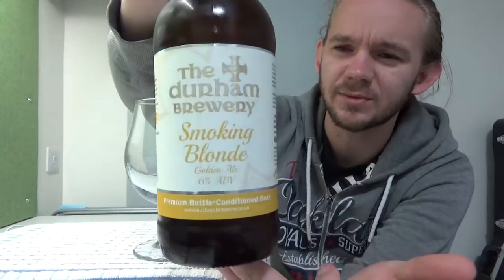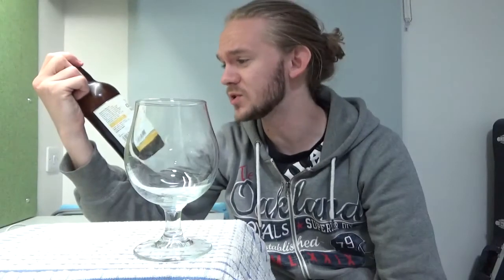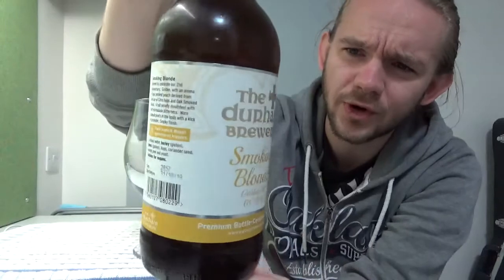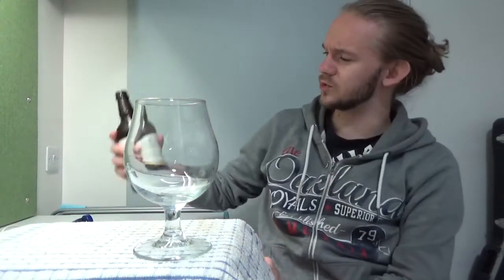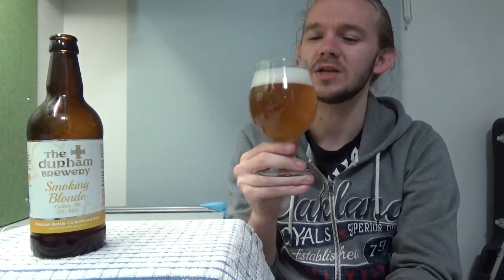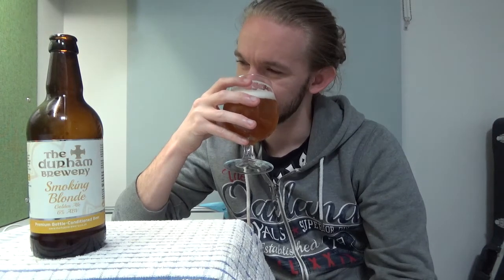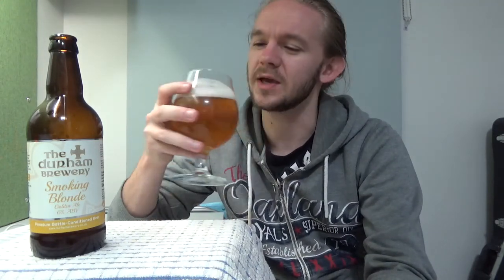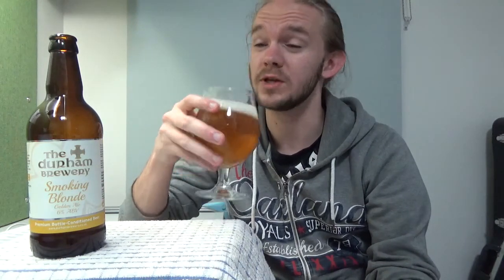Beer Review #1258: Durham Brewery - Smokin Blonde (England)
Review of the Smokin Blonde, from Durham Brewery in Bowburn, County Durham, England